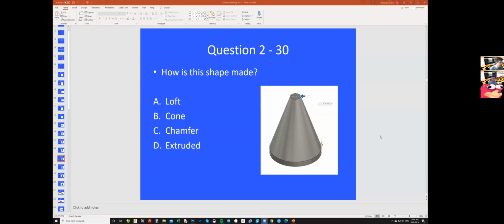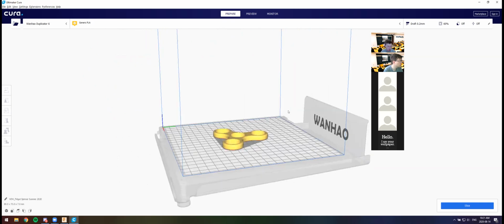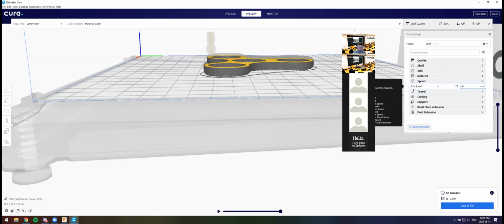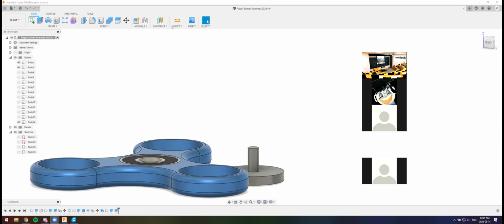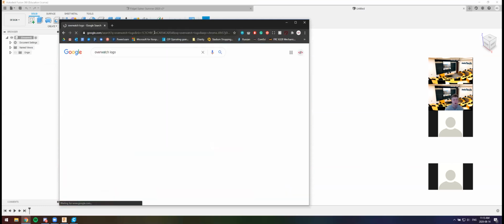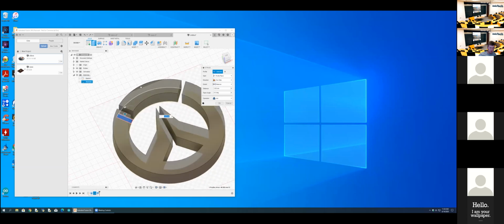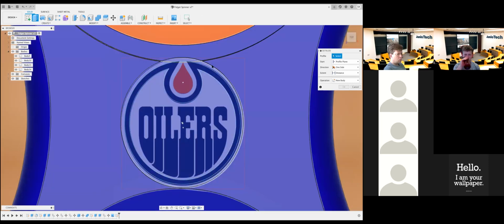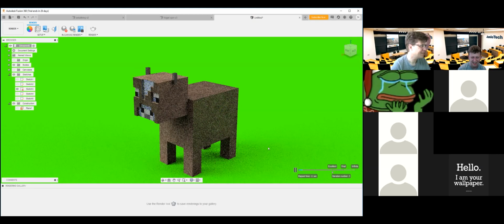3D Design and Prototyping Summer 2020 Class #5